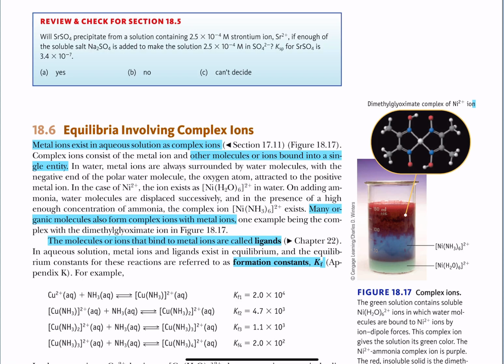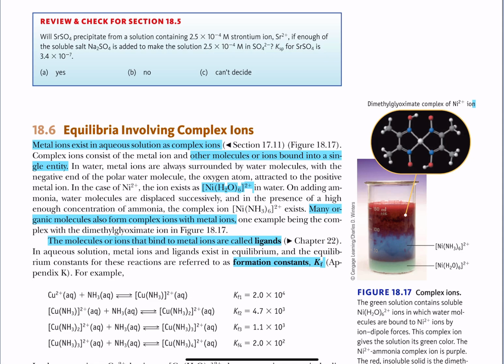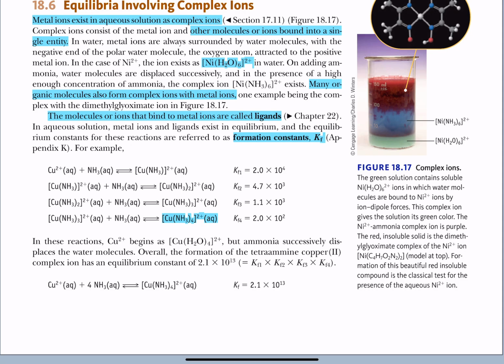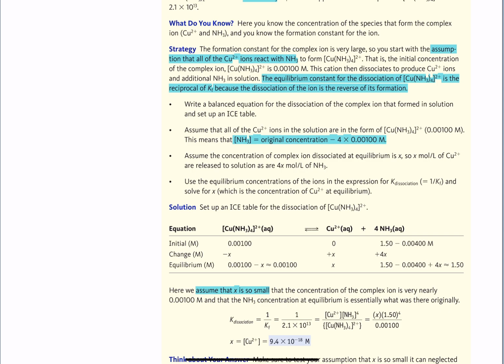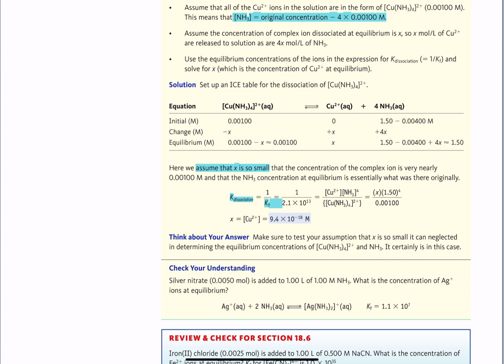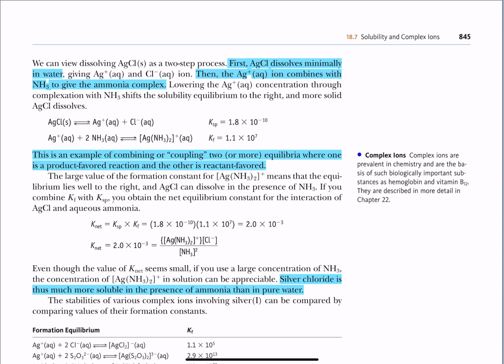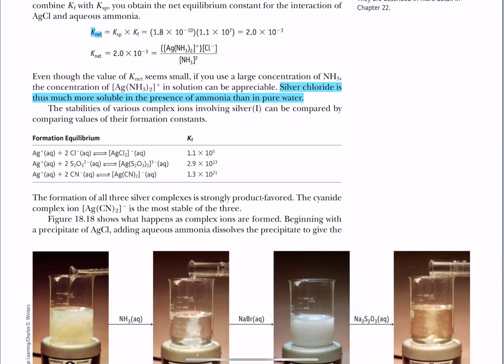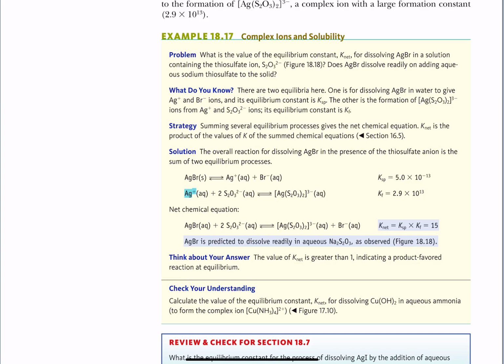APC c18 lesson5